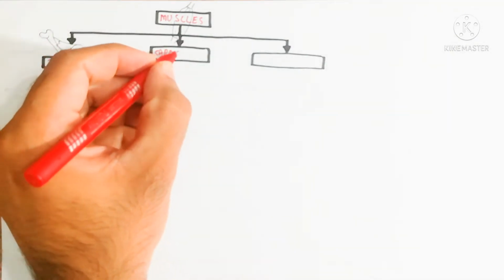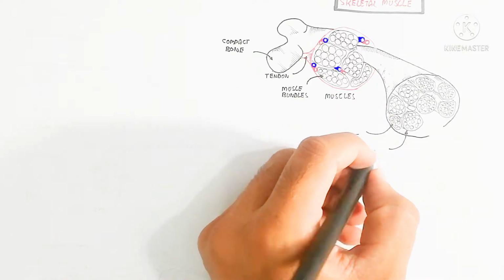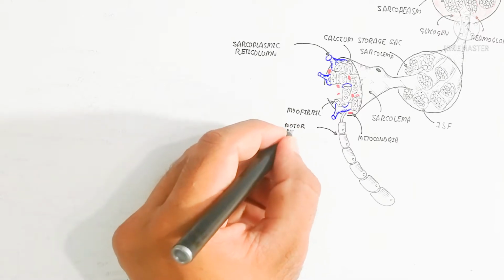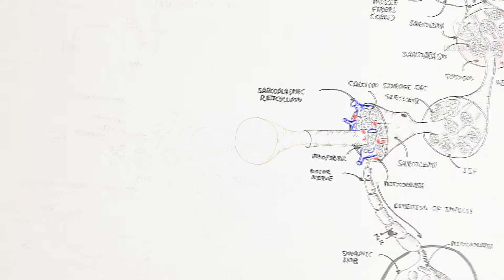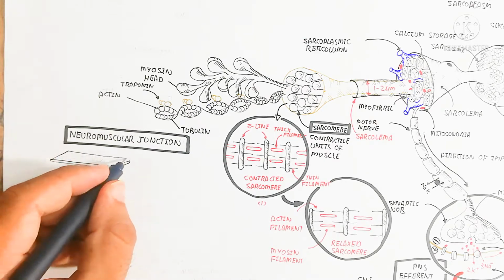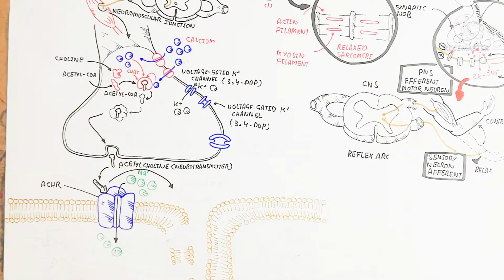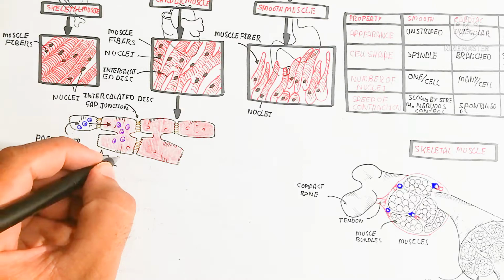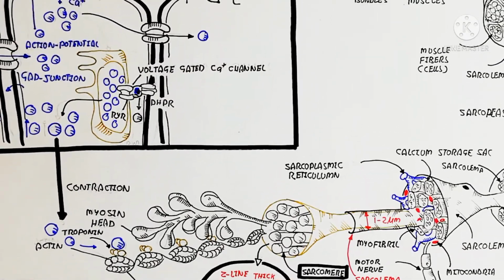skeletal,cardiac,smooth muscle, nerves control/synapse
in this video i discussed about the skeletal,cardiac,smooth muscle, nerves control/synapse